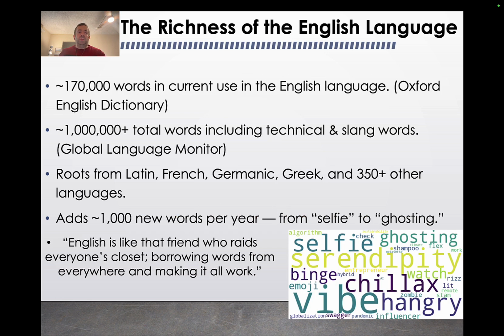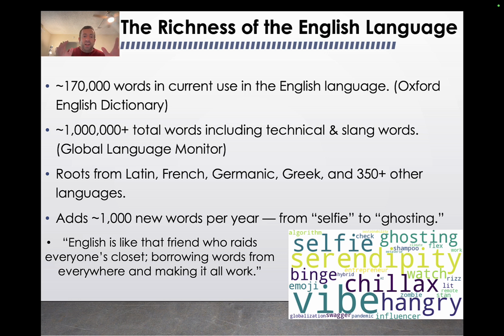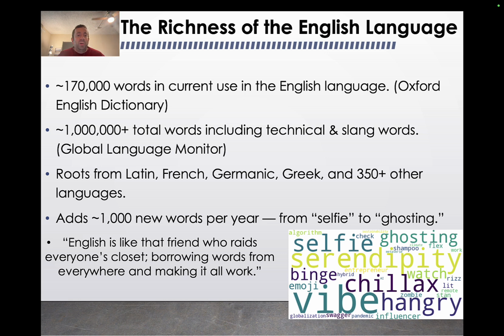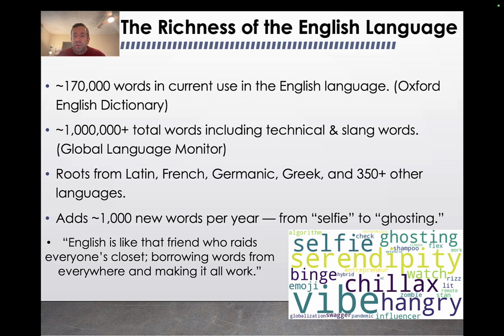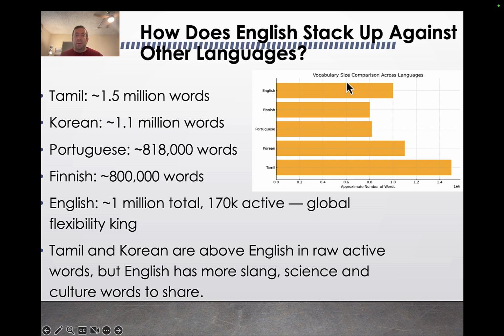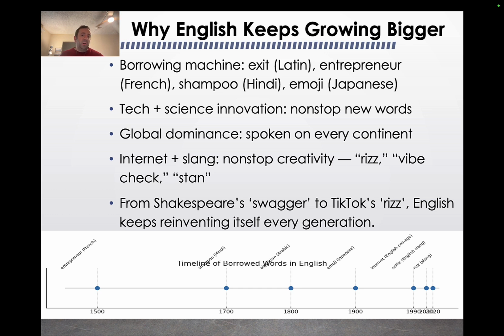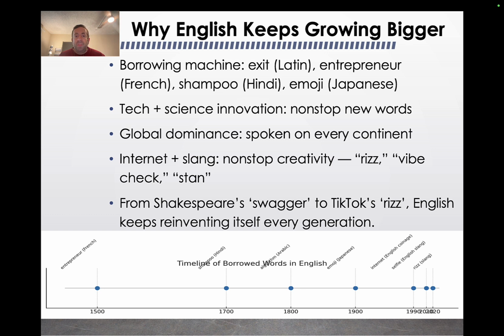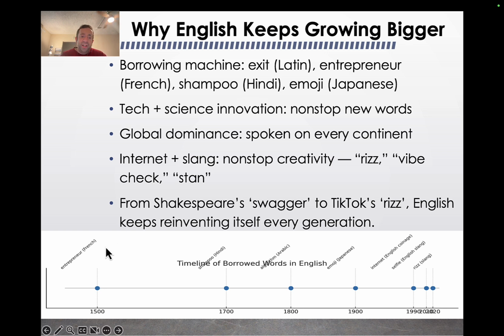Analyzing English #19 - 'The Richness of the English Language'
Discover why English is one of the richest and most flexible languages on Earth! 🌎 In this video, we break down the fascinating story of English’s massive vocabulary, from its 170,000+ words in current use to the 1 million+ words total when including technical, slang, and borrowed terms.

We compare English to other languages like Tamil, Korean, Portuguese, Finnish, and more, showing where it stands in the global language race.

What’s inside:
✅ How English absorbed words from Latin, French, Hindi, Japanese, and beyond
✅ Fun word cloud of quirky English terms
✅ A global vocabulary comparison chart
✅ Timeline of borrowed words over 500+ years

Whether you’re a language lover, ESL teacher, ESL student, or trivia fan, this presentation is packed with English insights you’ll love!